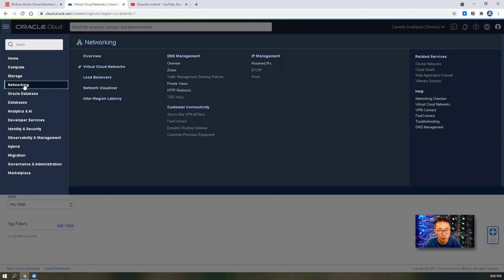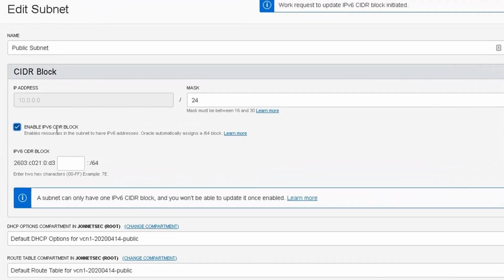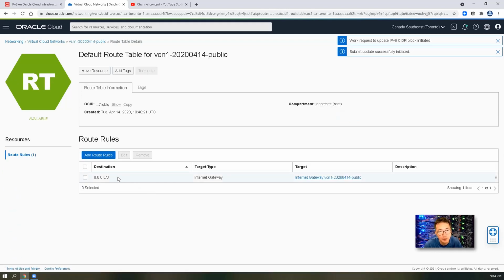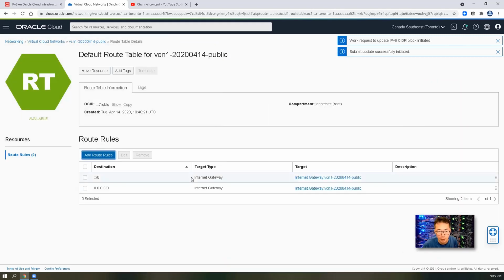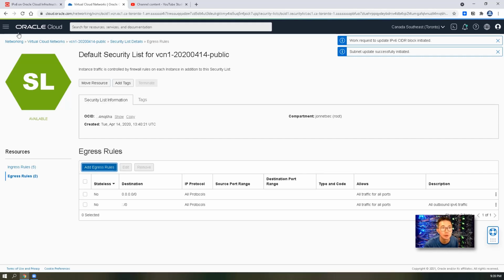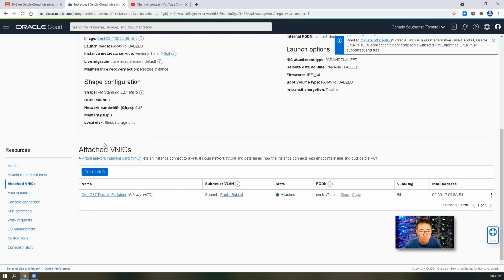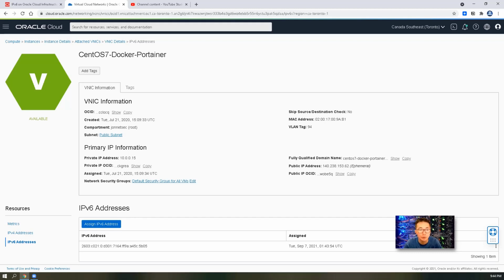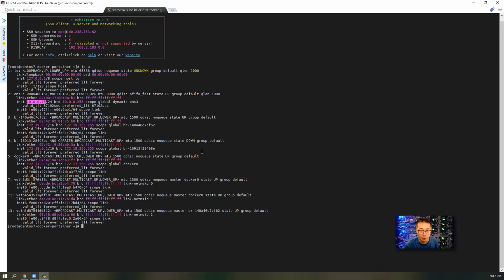Enable IPv6 for Oracle Cloud Infrastructure and Assign it to CentOS Instance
There are quite a few steps to get IPv6 working on your Oracle Cloud environment. I really hope it can be much easier when I saw IPv6 was available. But it is not easy at all. This video shows how to enable IPv6 in your Oracle Cloud Infrastructure. It also shows how to assign an IPv6 address to your existing CentOS instance since it will not automatically fetch the assigned IPv6 address. But Ubuntu instance will get those assigned address automatically.